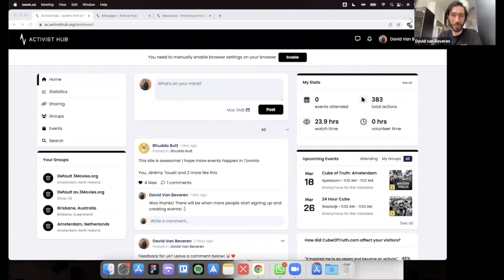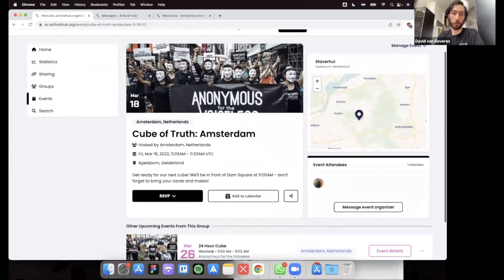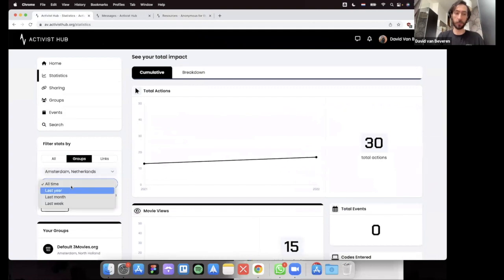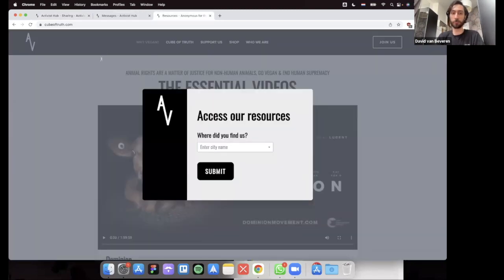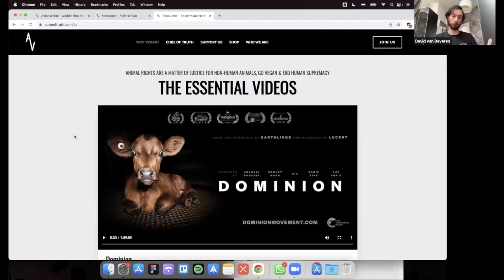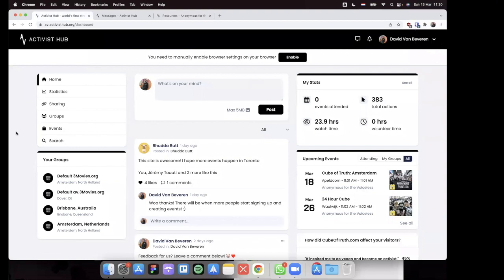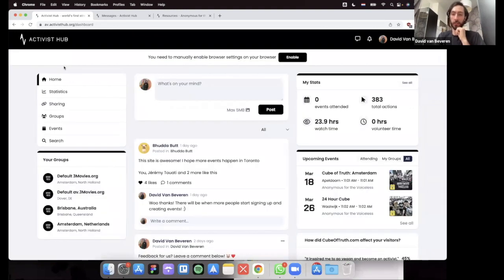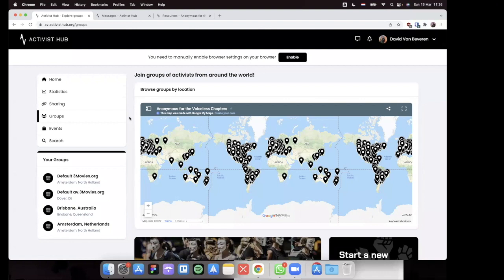Updated AV Activist Hub Tour